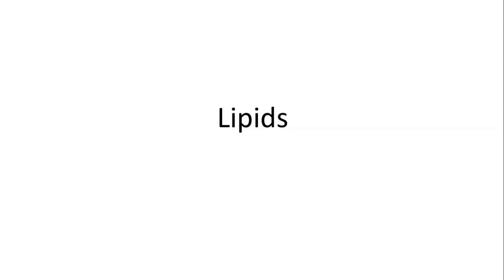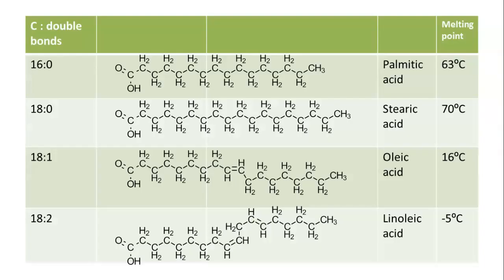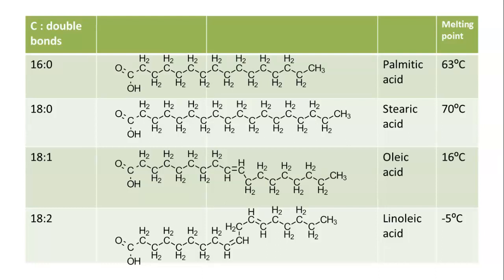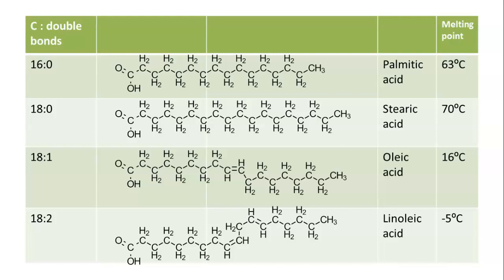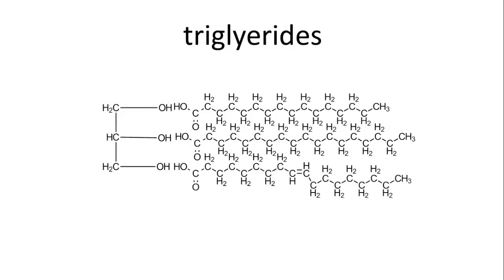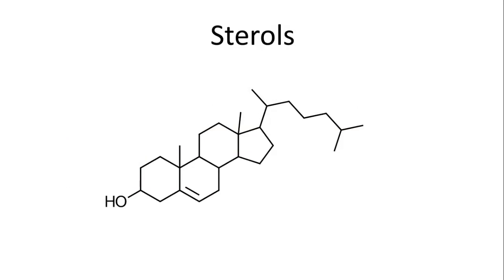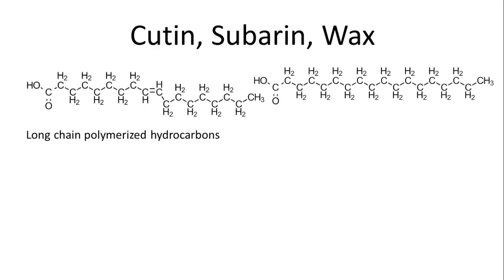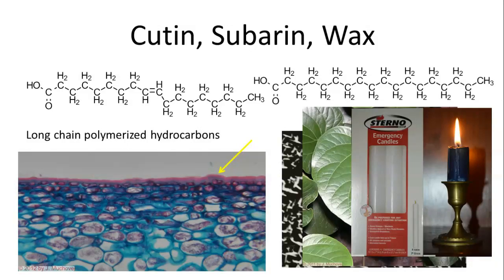Lipids JSL 20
Lipids are long chain hydrocarbons, the provide energy storage without having much oxygen in them. This provides information about these chemical, including structure and importance.